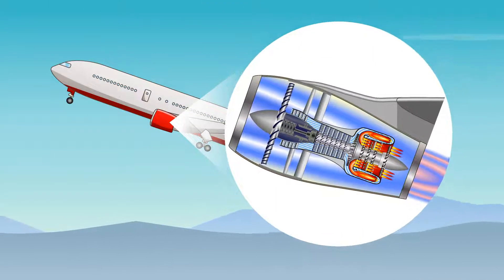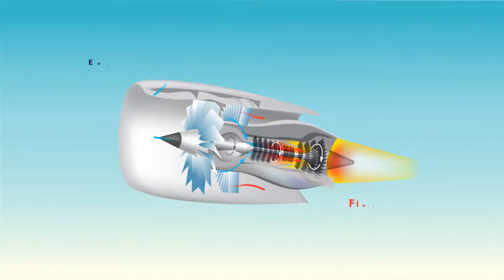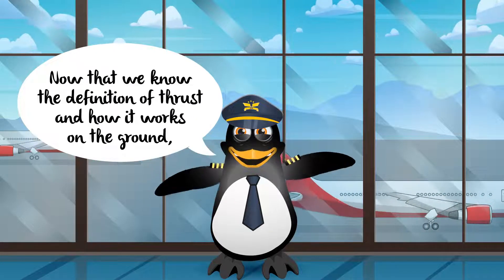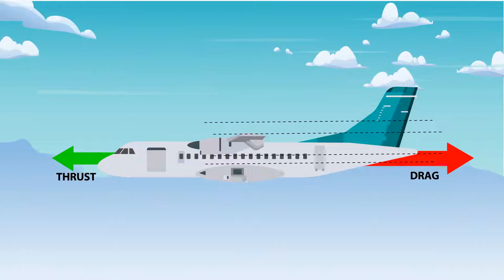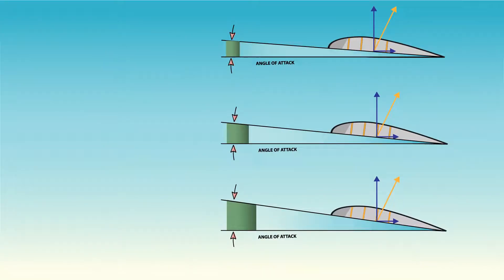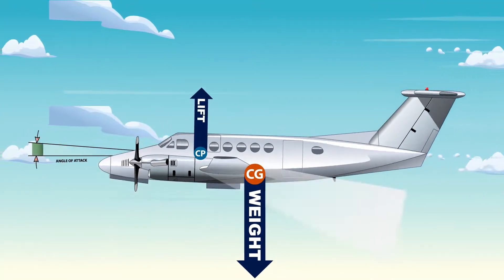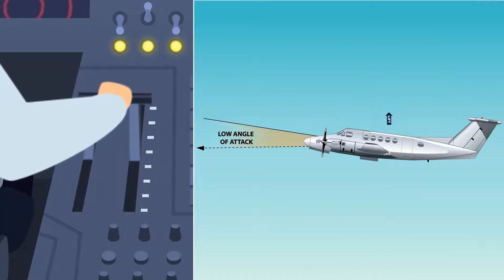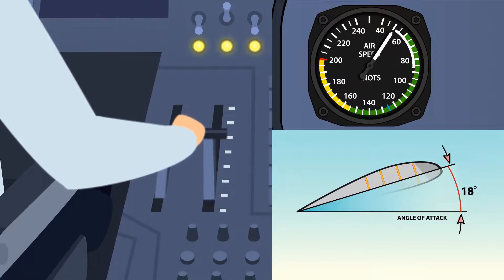Understanding Aircraft Thrust Lesson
Welcome aboard the Ace Pilot Academy! In this lesson, we break down the concept of thrust using simple language that's easy to understand. Thrust, the force that propels an airplane forward, is key to its movement in the sky.

At our Academy, we delve into the basics: what thrust is, how it helps airplanes move, and its counterpart, drag. Learn about straight and level flight, where we discuss how changes in thrust affect airplane speed and movement.

Discover the different speeds airplanes fly at - low-speed, cruising, and high-speed flight. We explain how varying airspeeds and angles of attack impact lift, essential for an aircraft to stay in the air.
Understanding trust is crucial. Discover why an airplane might descend or climb due to changes in thrust, speed, or angle of attack. Plus, we highlight the importance of timing when adjusting these elements to maintain altitude.

We ensure this lesson is straightforward to grasp, so you'll comprehend the core principles of how thrust influences an airplane's flight. Join us at the ace Pilot Academy for more engaging lessons on aviation basics.

Join us for straightforward explanations of aviation concepts like a thrust at the Ace Pilot Academy. Our lesson breaks down the basics, making it easy to understand how thrust moves airplanes. We cover straight and level flight, different speeds, and angles of attack that affect lift.

Learn why changes in thrust, speed, or angle of attack impact an airplane's movement, leading to climbs or descents. Timing these changes is key to maintaining altitude. We ensure these lessons are simple, helping you understand how thrust affects flight. Join us for more at the Ace Pilot Academy